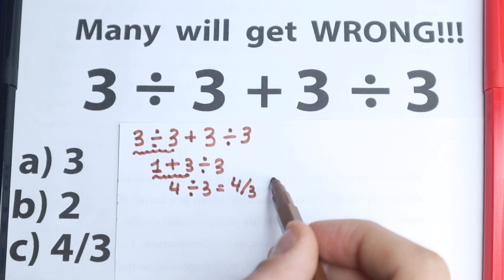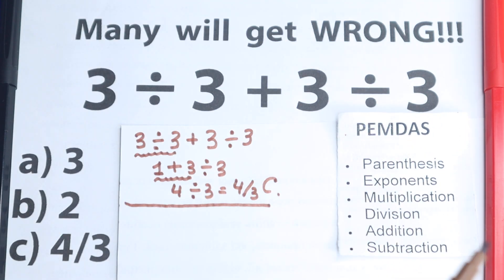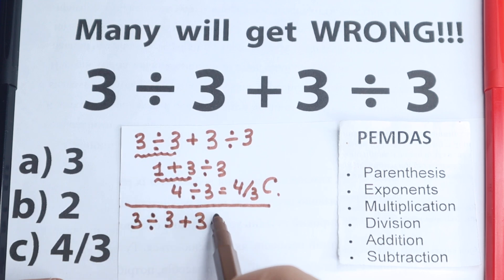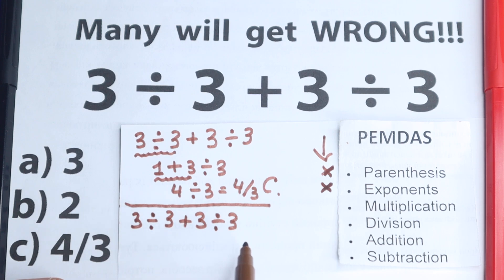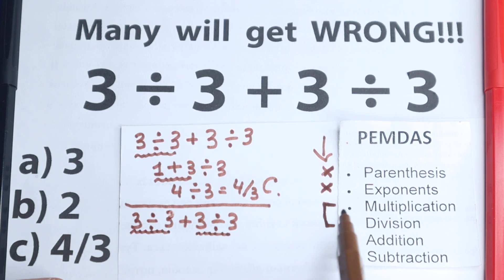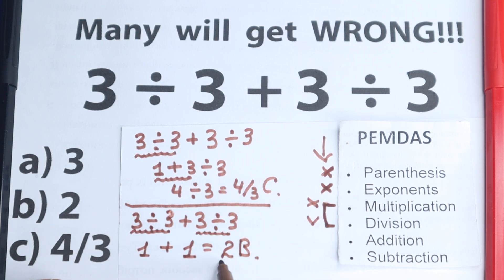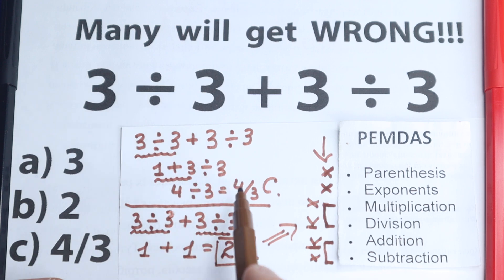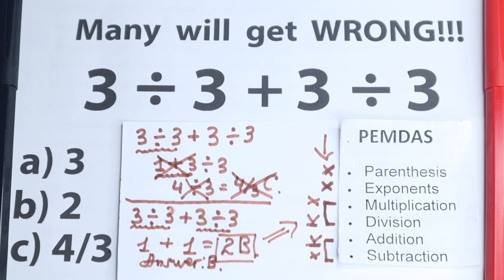😱only 1 out of 7 will get this viral question RIGHT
🔥Be Careful! A very tricky question. A correct answer explained by mathematician.